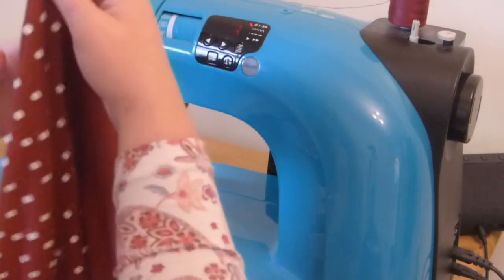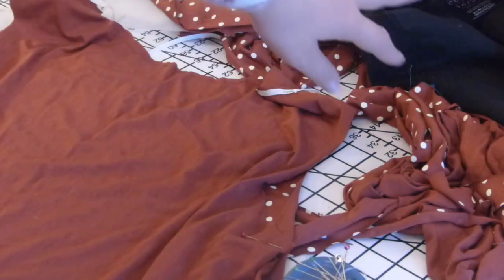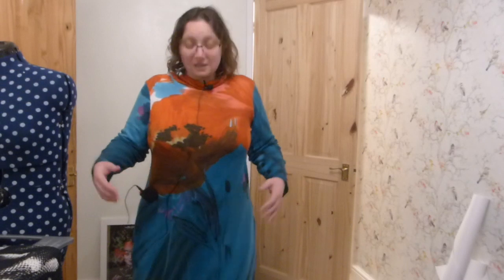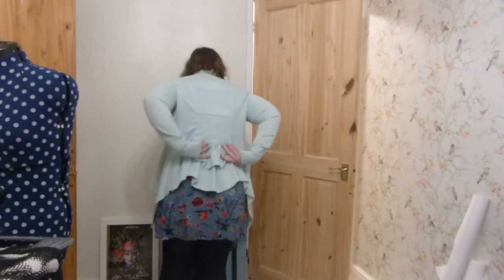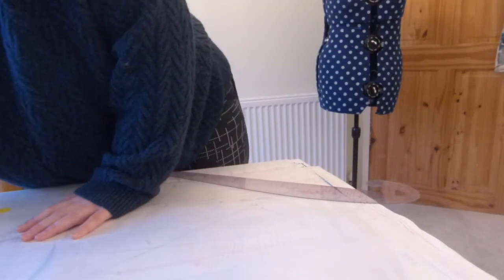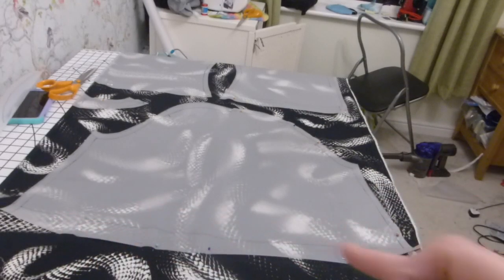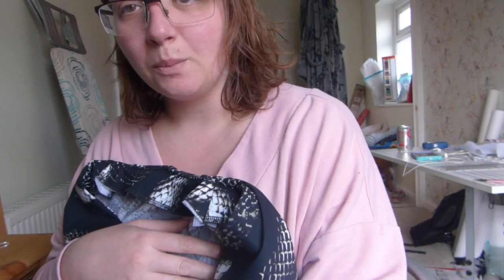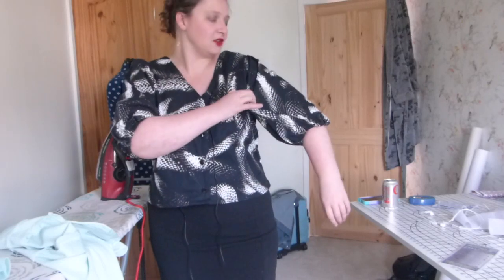Sew and Tell and Sewing diary October to November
Apologies for the long absence.  This video is a mish mash of all the filming I have attempted for October-November.  Its a bit chaotic to be honest but you might enjoy it never the less